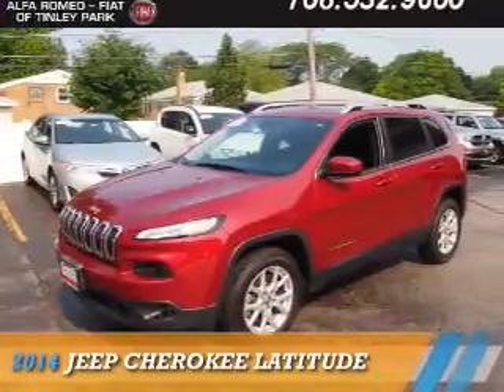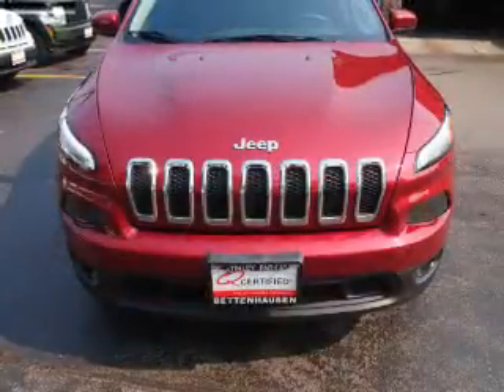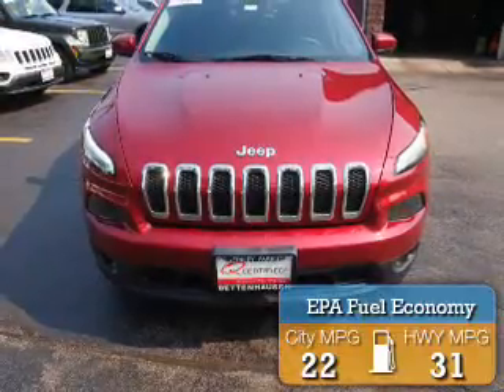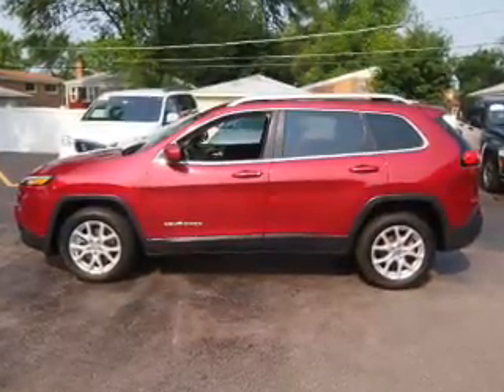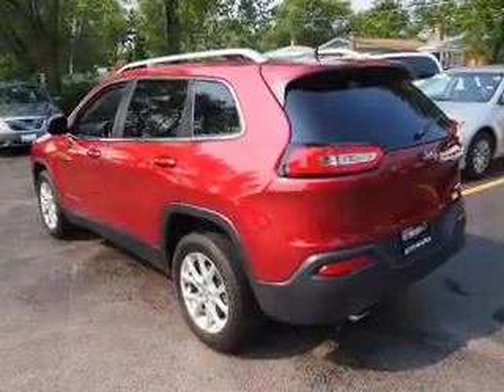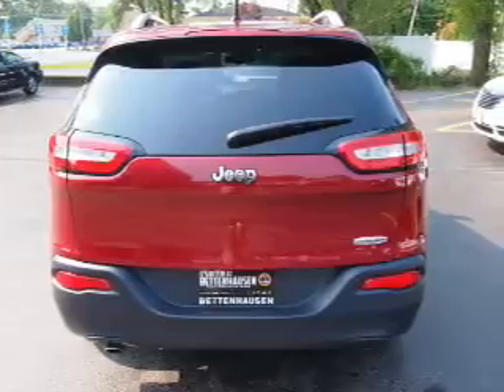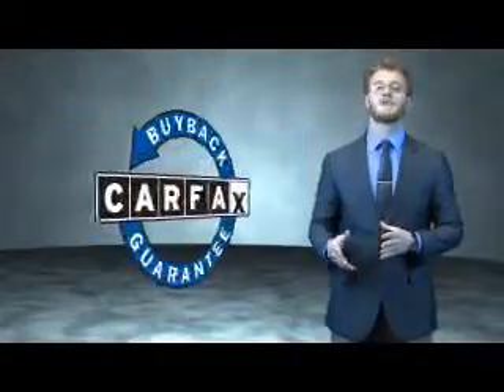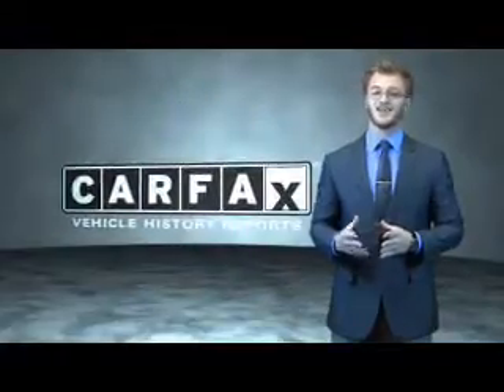2014 Jeep Cherokee F4321 - Tinley Park IL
Year: 2014
Make: Jeep
Model: Cherokee
Trim: Latitude
Engine: 2.4 liter 4 cylinder FWD
Transmission: Automatic
Color: Red
Mileage: 31895
Address:
17514 Oak Park AvenueTinley Park, IL 60477
VIN:1C4PJLCB3EW232896